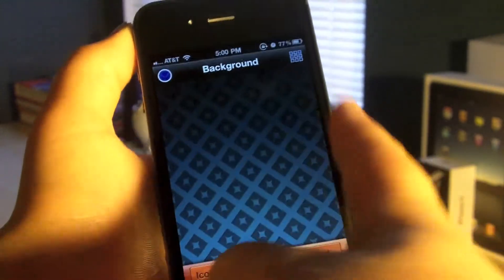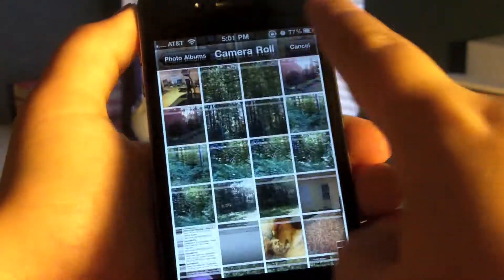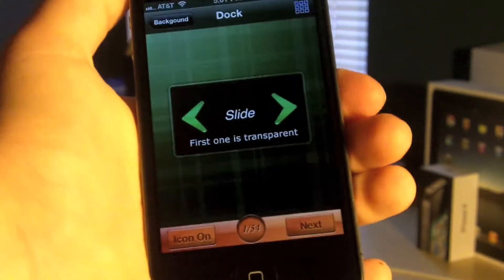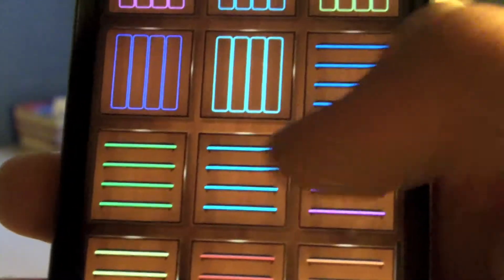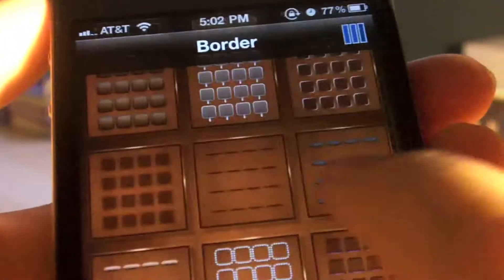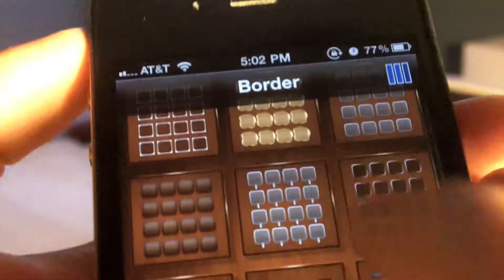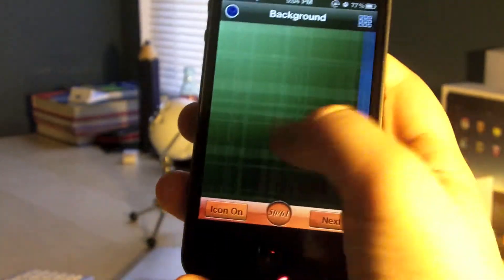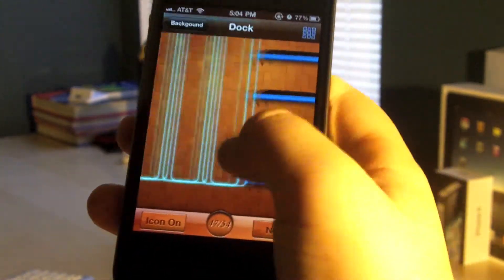Make iPhone and iPod Touch Themes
How to make iPhone and iPod Touch Themes without Jailbreaking using DIY THEMES!